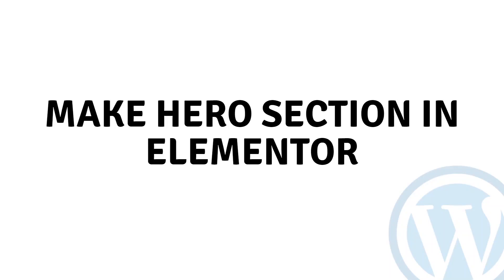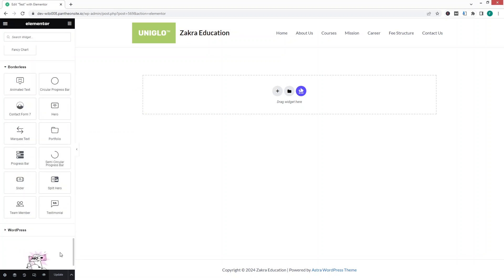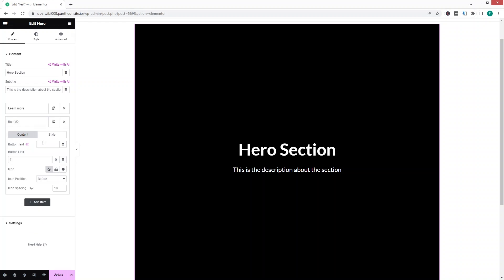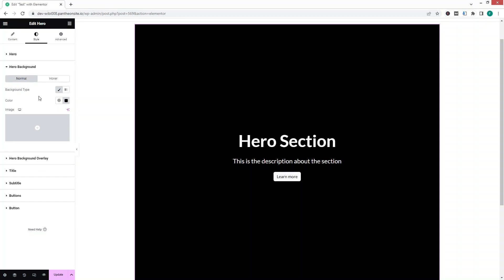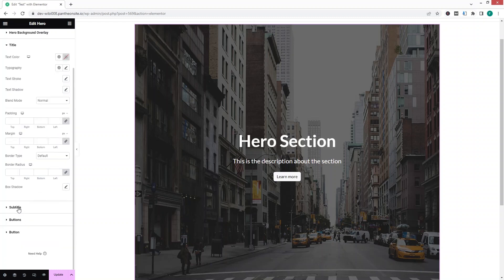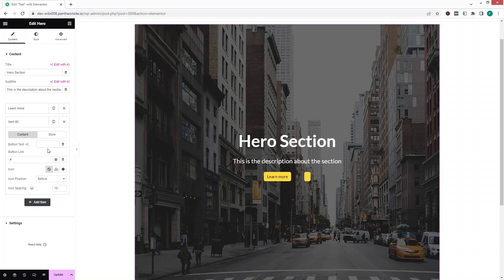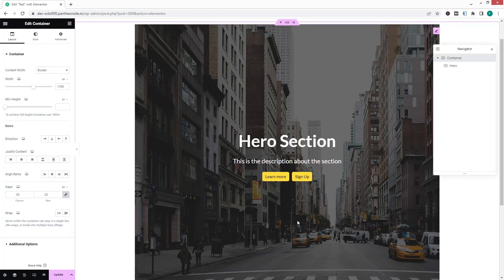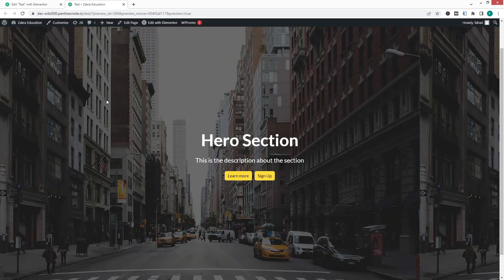How To Make Hero Section In Elementor (easy tutorial)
In this video I will show you how to make hero section in Elementor.

Do you want to learn how to add hero section to Elementor in WordPress? Yes? Perfect! Then you've come to the right Elementor tutorial.

I will show you how to design hero section in Elementor and how to create hero section in Elementor.

This is a step by step WordPress tutorial on how to create a hero section using Elementor in WordPress and how to create hero section in WordPress.